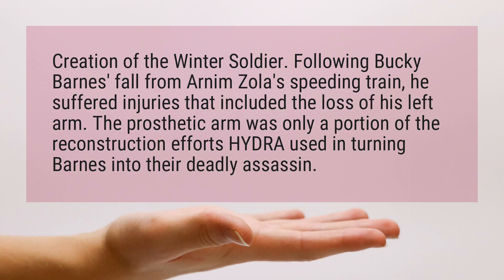How did Bucky lose his arm?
Creation of the Winter Soldier. Following Bucky Barnes’ fall from Arnim Zola’s speeding train, he suffered injuries that included the loss of his left arm. The prosthetic arm was only a portion of the reconstruction efforts HYDRA used in turning Barnes into their deadly assassin.